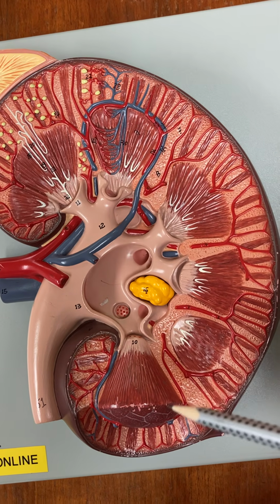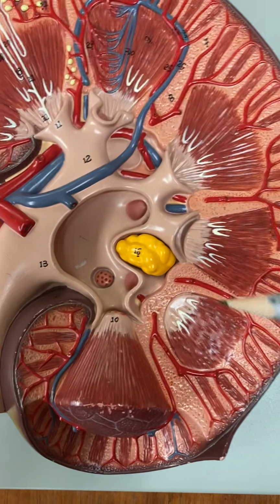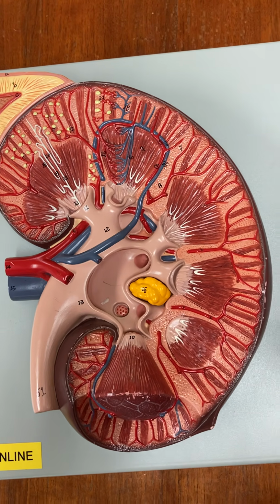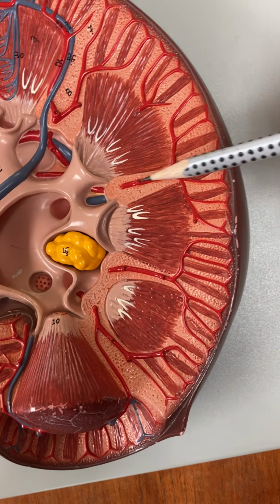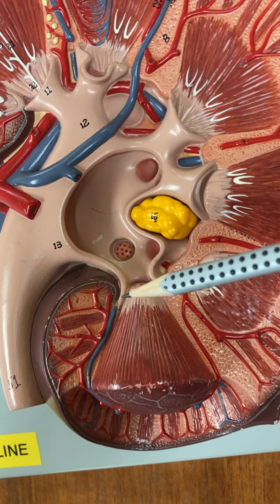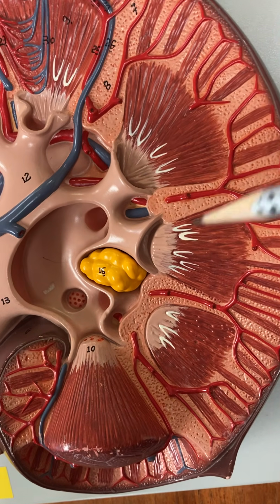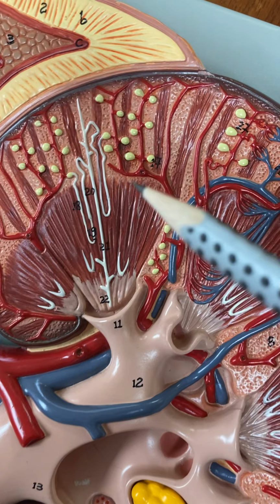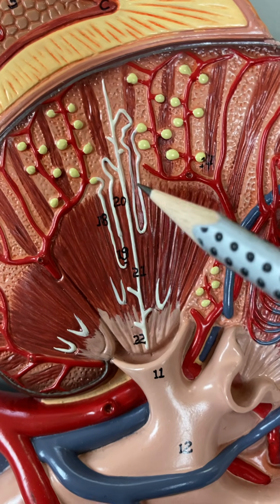136 Kidney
For Triton 136 Anatomy students